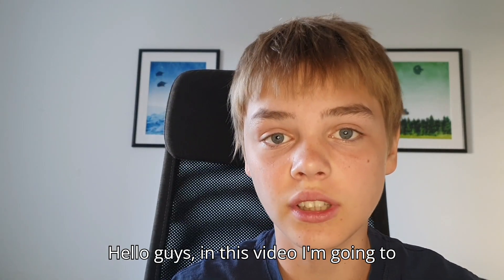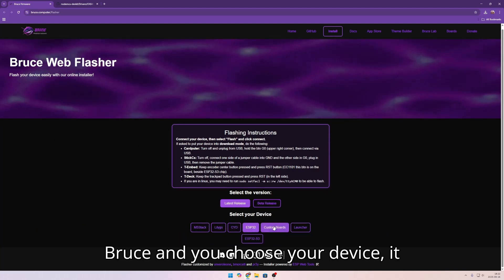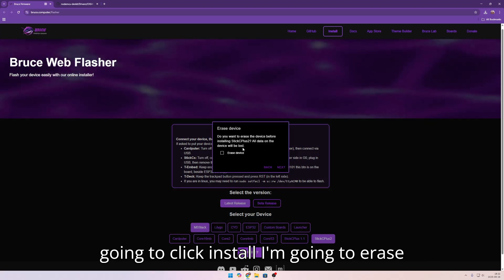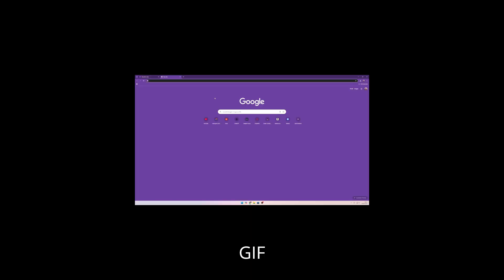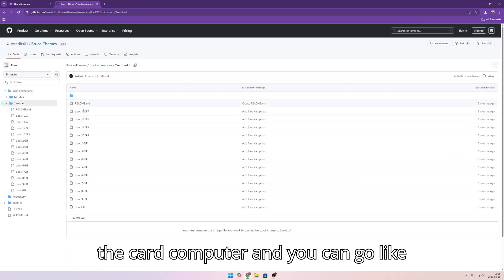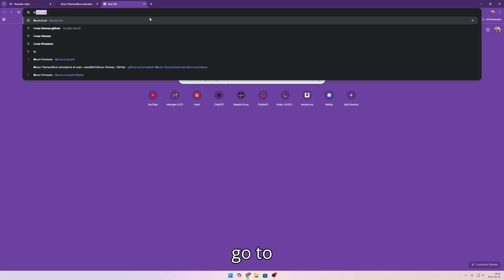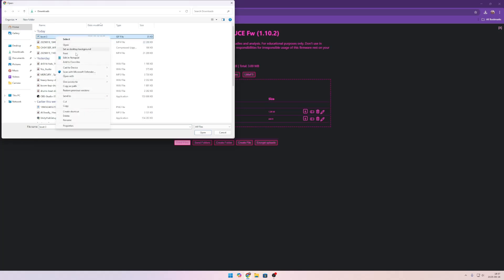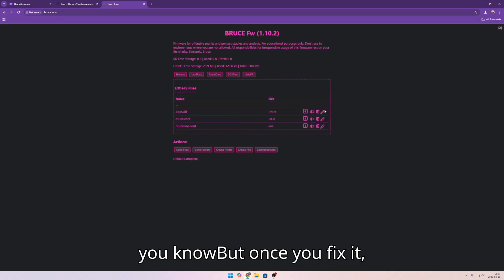How to Install BOOT animation on BRUCE firmware!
Hello guys in this short tutorial im going to show you how to install boot animation on bruce firmware! This is a request from many viewers.